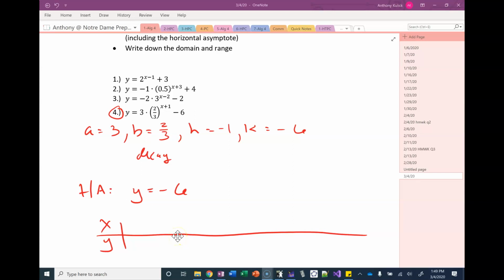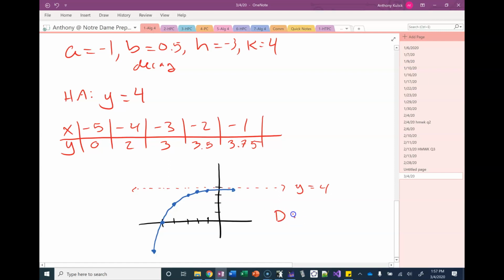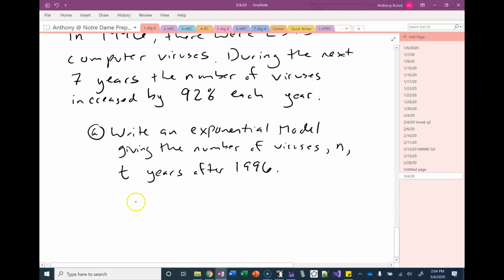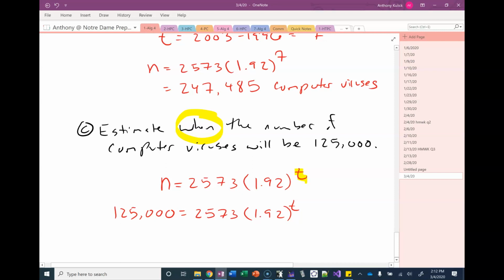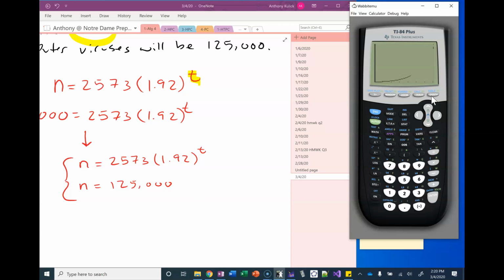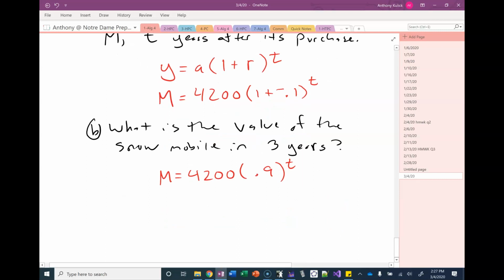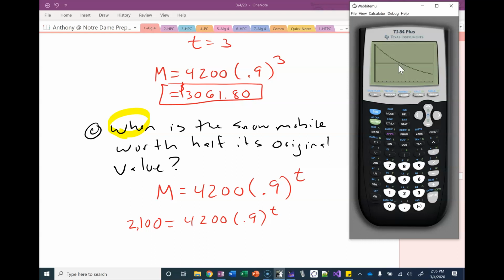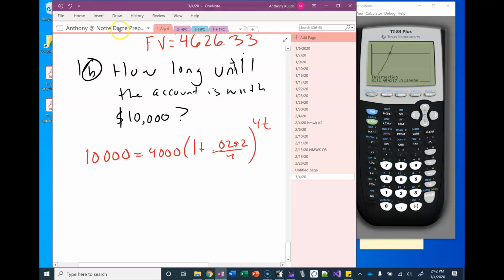3/4/20 1-alg4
apllciations of exponential functions